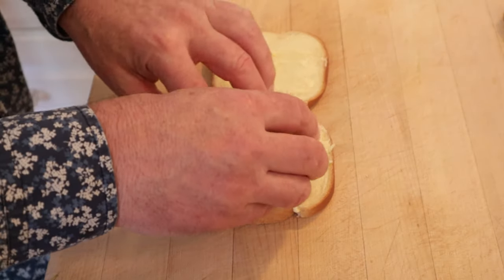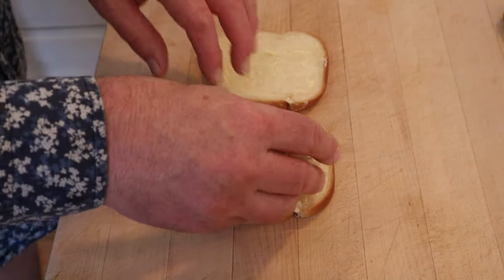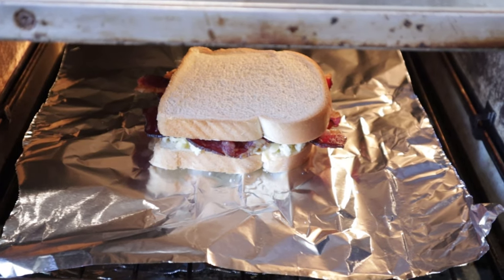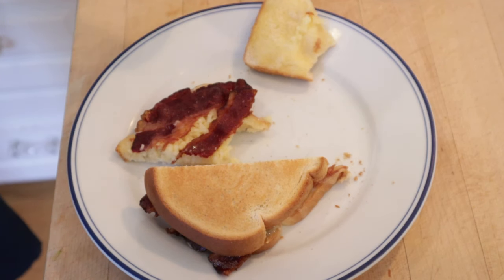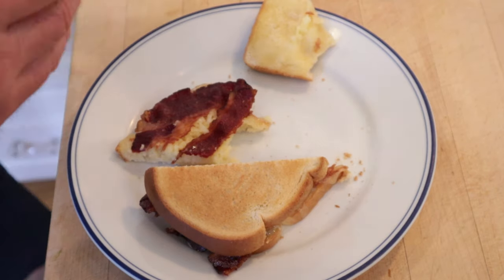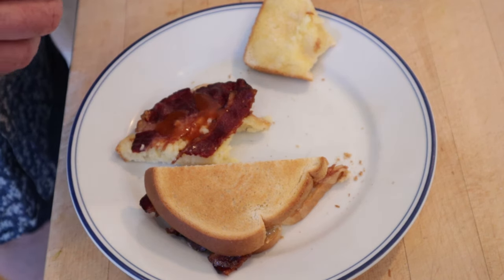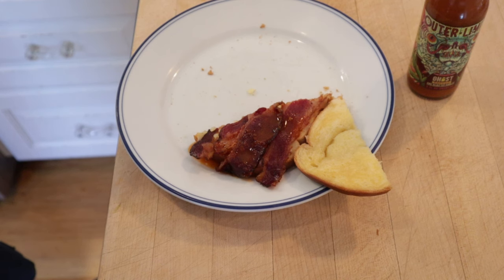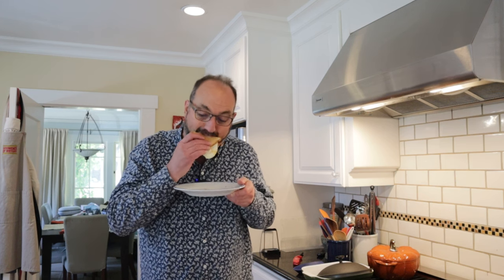Bacon Cheese Sandwich (1926) on Sandwiches of History⁣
Every once in a while I run into a sandwich recipe that is clearly one I will enjoy. For example, the Bacon Cheese Sandwich from 1926’s The Art of Sandwich Making. Finally, the artery clogging goodness of bacon combined with the cholesterol boosting power of cheese. Oh, and it’s on buttered bread. Probably not a great idea to make this too often. Oh and in the video I switch from calling a Bacon Cheese Sandwich and a Cheese Bacon Sandwich but let’s be honest, both work here, right?

Someone you know would love a copy of the Sandwiches of History: The Cookbook!